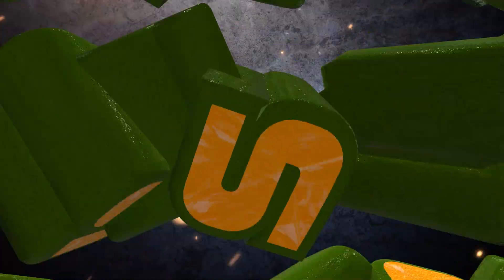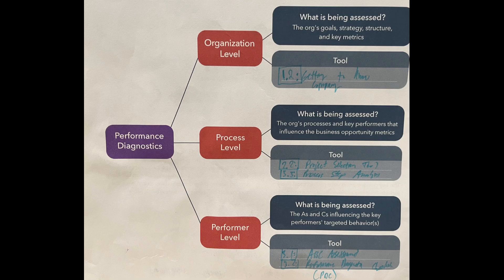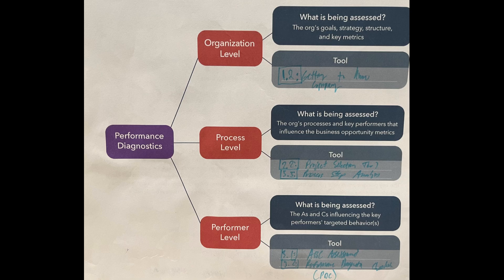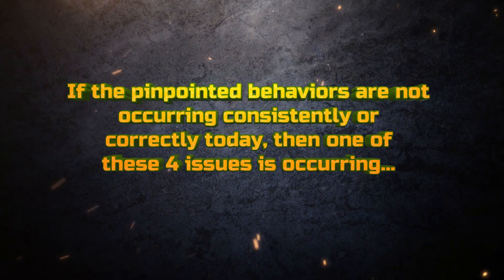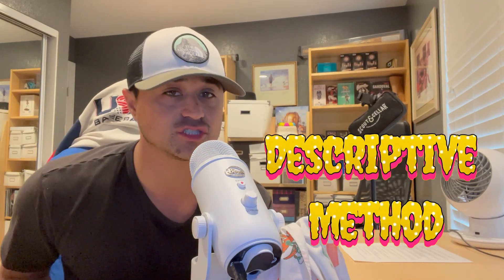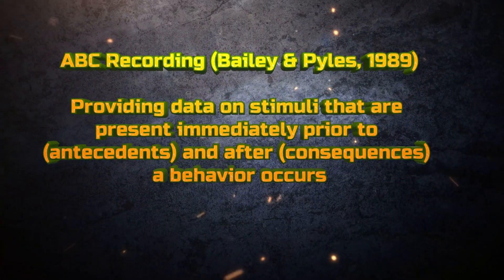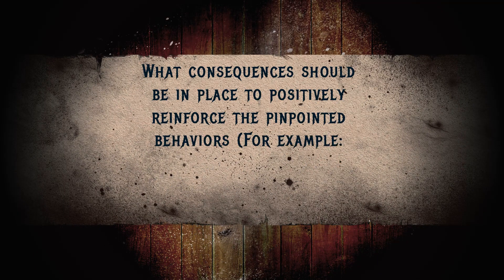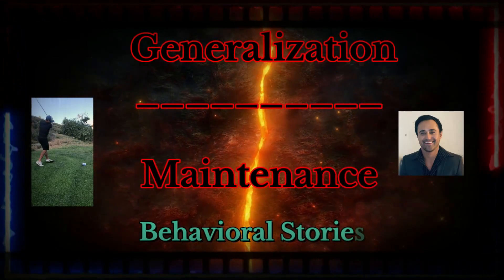Conducting a Functional Assessment for your Business Intervention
Today's video is on conducting performance diagnostics for a business. Specifically, this video reviews behavioral systems analysis (ASA) and the three-term contingency.

Moreover, this video goes over strategies and answers potential questions one may need to know before implementing a project at work.

I will not make any videos next week as I will be in Seattle!

Remember, I gave away my secret tool that I used on how to grow with making you tube easier! Use my code Troy or click on this

My name is Troy Burg. I am a behavioral science and business model design fanatic. I work as an OBM Specialist, Behavioral Propagandist, and ABA influencer. I am constantly networking to improve my knowledge in cultural awareness. I believe it plays a vital role in an organization’s sustainable success. I have many years as a behavioral therapist and one year as a clinical leader (program supervisor). I am currently defending a thesis titled “Managing to Prevent World War III” approved by Dr. Harold Lazarus. I will be attempting to combine my talents to raise awareness for behavioral sciences, network with others, and continue to work and operate the way I want. I recently finished an organizational behavior management (OBM) specialist course. OBM is a subdiscipline within the field I love so much... Applied Behavior Analysis. I have always known that my passion for behavioral sciences would be heading in this direction.

I am pursuing someone and something very big. – Troy M. Burg | OBM Specialist |Behavioral Engineering |Behavioral Propagandist